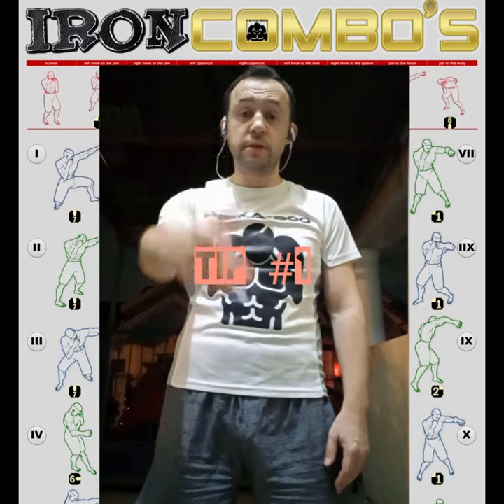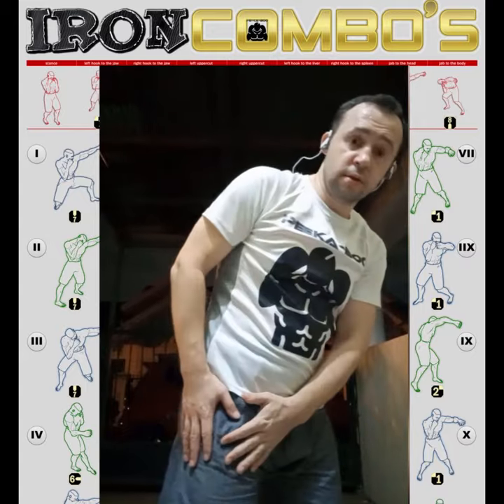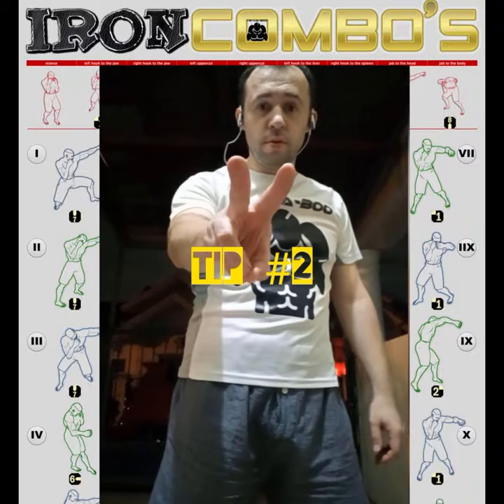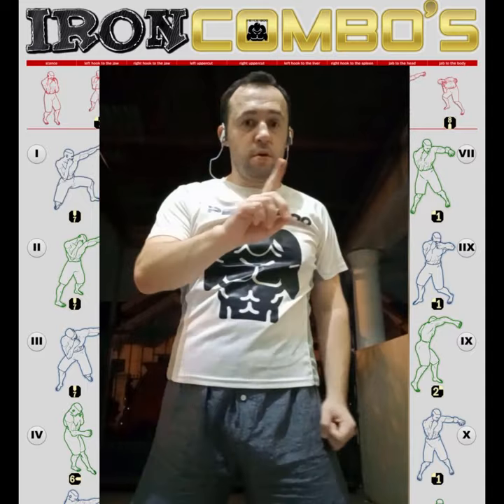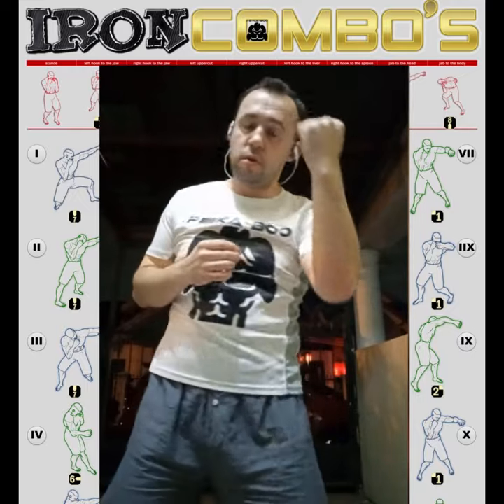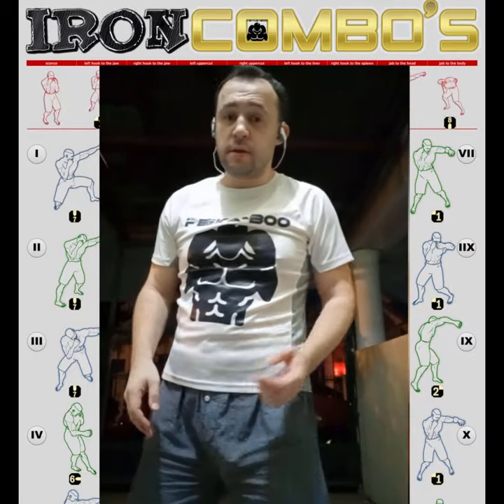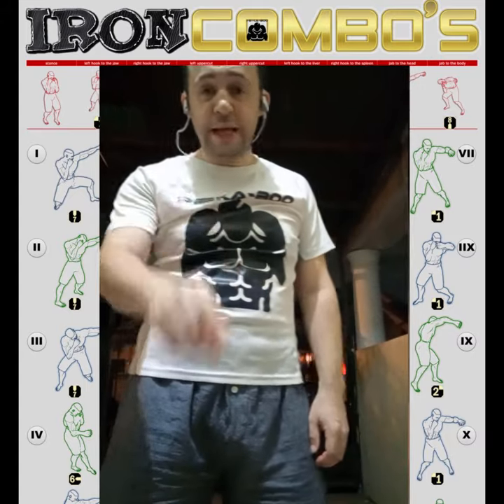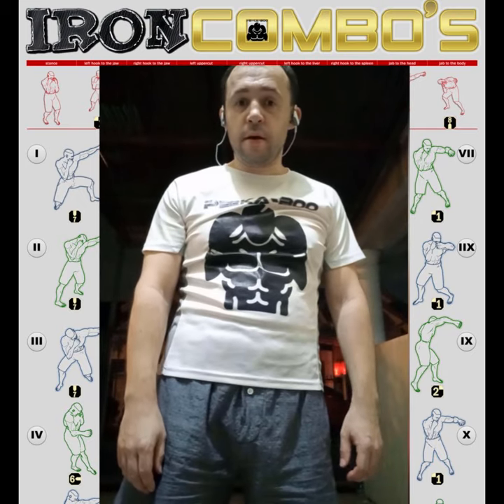Peekaboo Iron Combos 2/4: FOUR Major Drilling Tips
1. Start punches with the hips
2. Shoulder snap
3. Tuck elbows to ribs / waist before snapping
4. Defensive moves at the end

Our Peek-a-boo 24'' x 36'' Training Posters and other merch at Tee Spring: